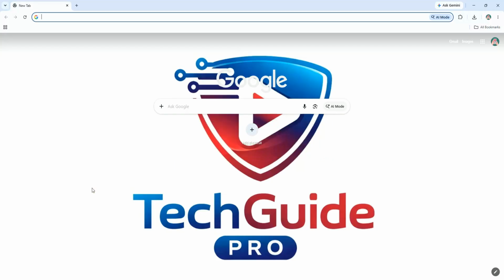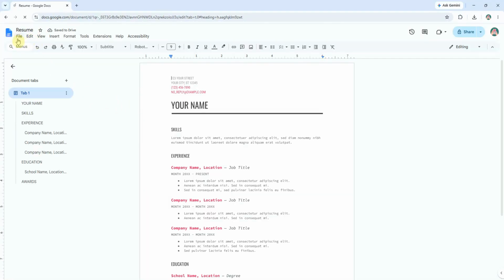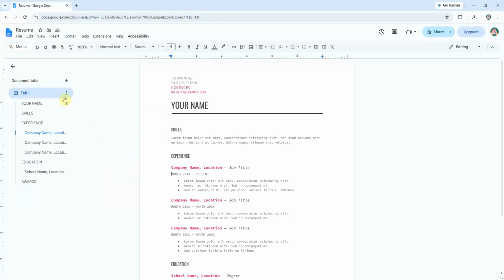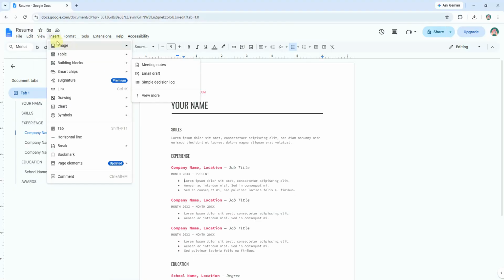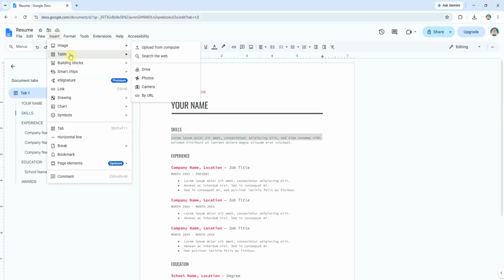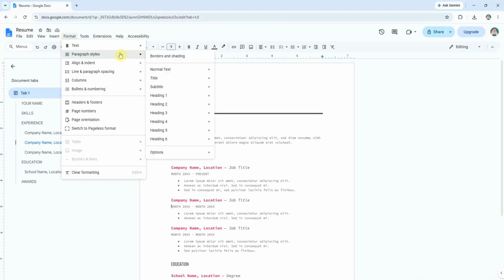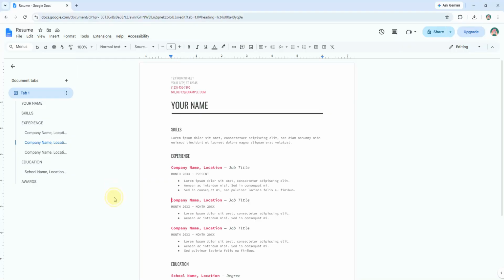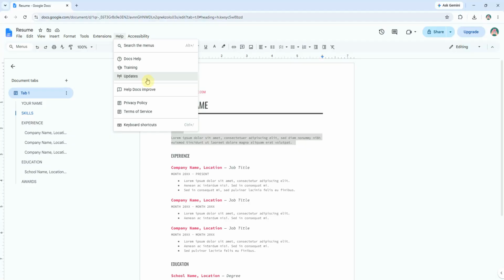How to Navigate the Google Docs Menu - Easy Guide 2026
Learn how to navigate the Google Docs menu.

This comprehensive tutorial will guide you through the various features of the Google Docs menu, making it easier to format documents, insert images, and collaborate with others. You'll discover how to utilize key tools such as sharing options, add-ons, and templates to enhance your productivity. Whether you're a beginner or looking to refine your skills, mastering the Google Docs menu will enable you to create professional documents efficiently.